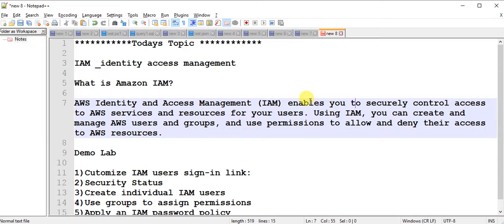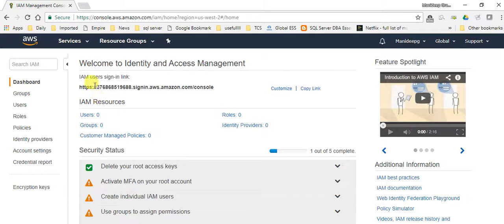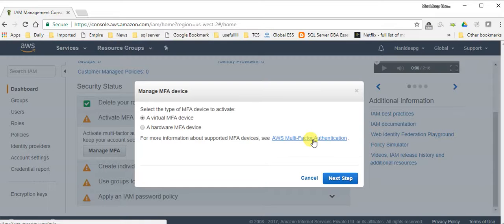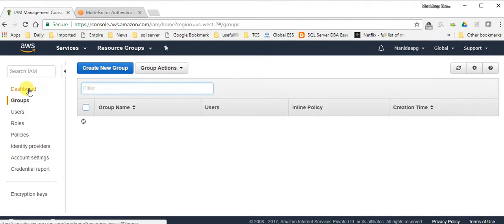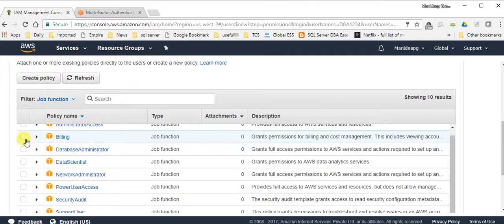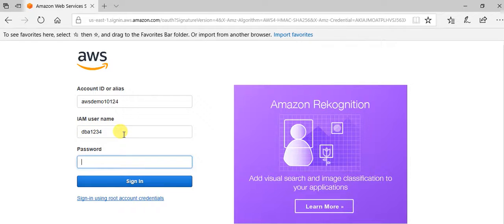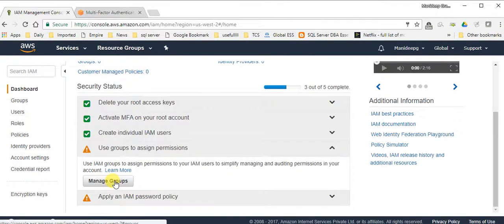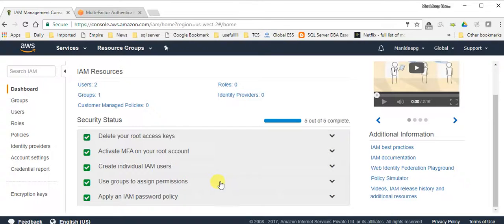AWS IAM Tutorial | Identity And Access Management (IAM) | AWS Training Videos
in This tutorial i discussed about AWS IAM & Creating users,Groups and granting access to the users.

What is Amazon IAM?

AWS Identity and Access Management (IAM) enables you to securely control access to AWS services and resources for your users. Using IAM, you can create and manage AWS users and groups, and use permissions to allow and deny their access to AWS resources.

For more details check